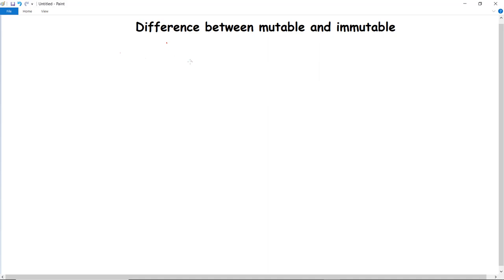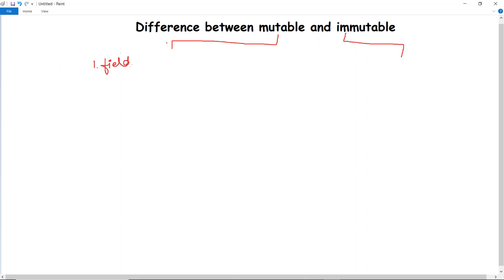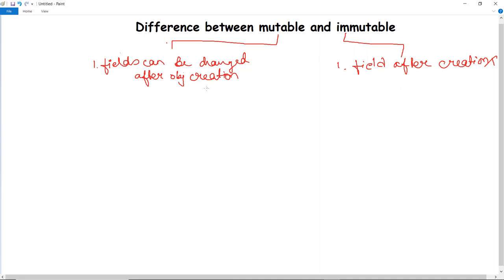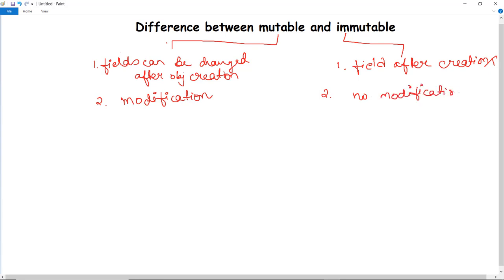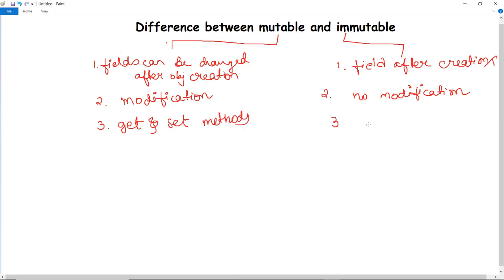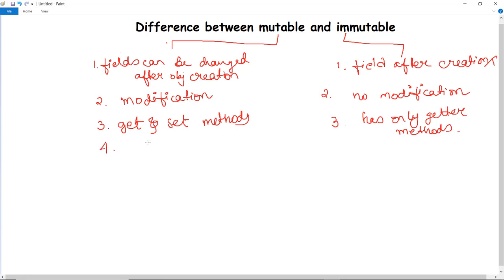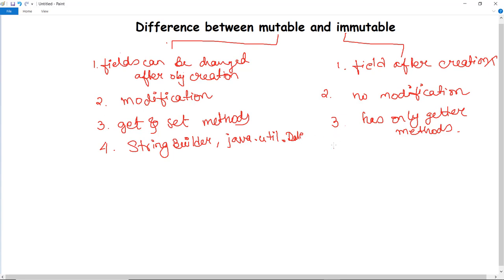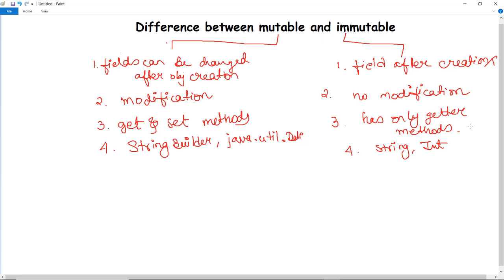Java String | Differences Between Mutable and Immutable in Java | Why String is Immutable in Java?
Difference between mutable and immutable object in Java
Free Online Tutorials